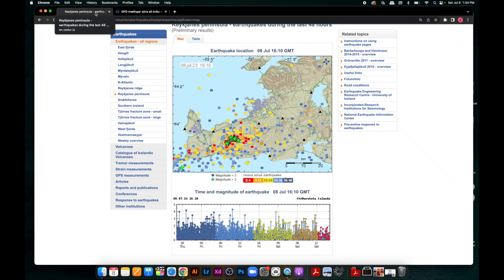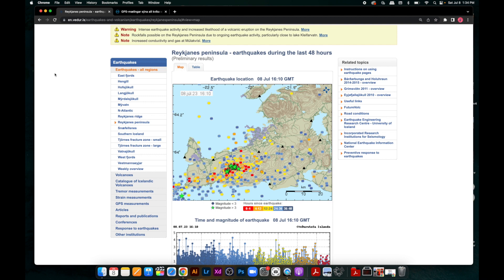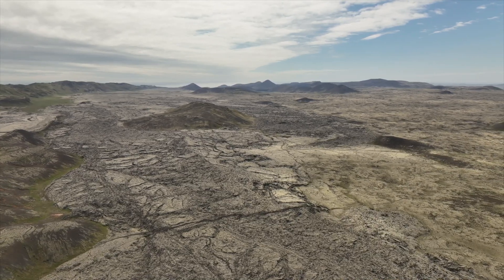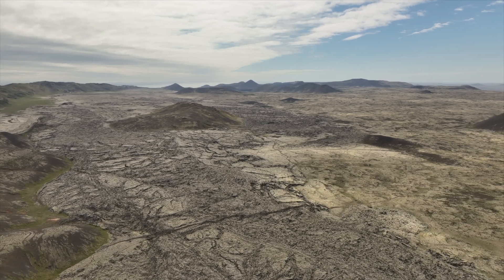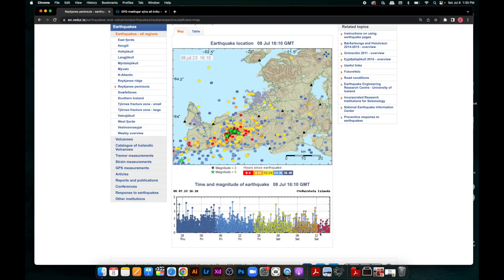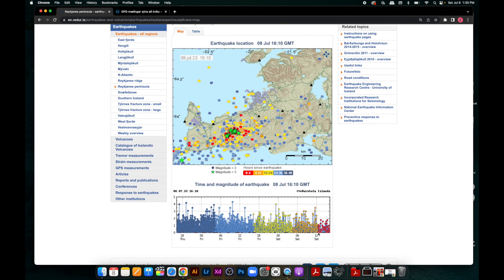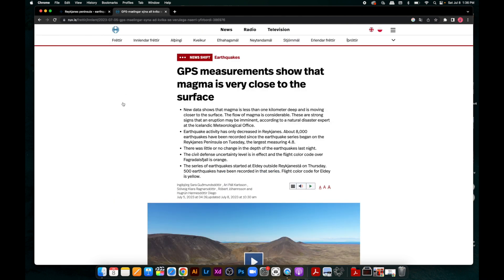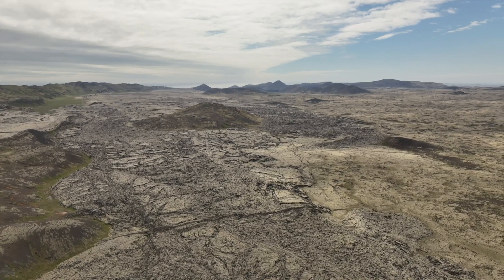Magma closer to surface / less earthquakes - iceland volcano eruption 8 july 2023 update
A wave pattern that the Norwegian Meteorological Agency published on its website in the evening clearly shows the deformation due to the magma intrusion at Fagradalsfjall.

The repeating color pattern indicates how much displacement is measured in the satellite's orientation. Two circular marks from northwest to southeast show deformation due to the magma intrusion that began on July 4 and is halfway between Fagradalsfjall and Keilis, says a news report on the Norwegian Meteorological Agency's website. The greatest deformation measured is up to 18 centimeters northwest of the intrusion.

The picture shows no signs of magma movements anywhere but in the area between Fagradalsfjall and Keilis.